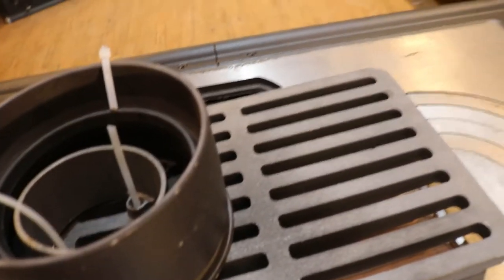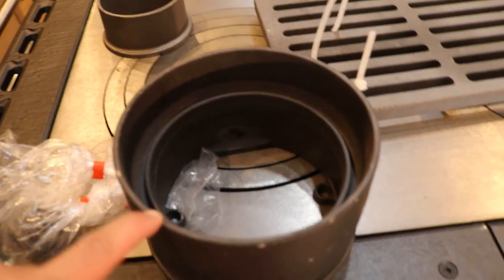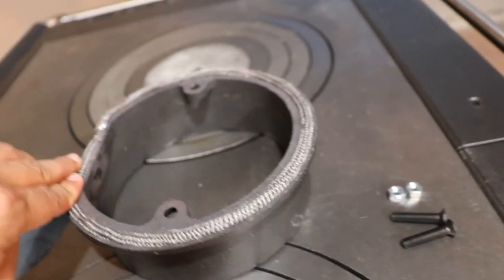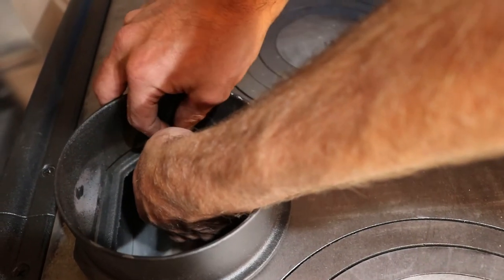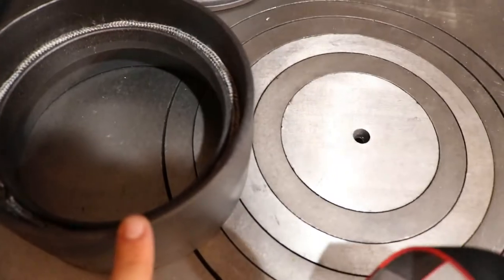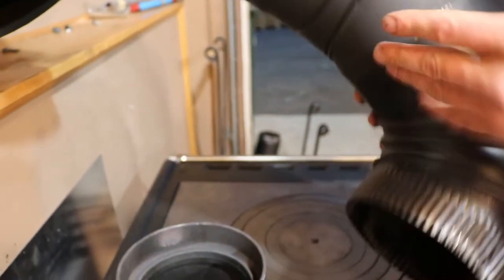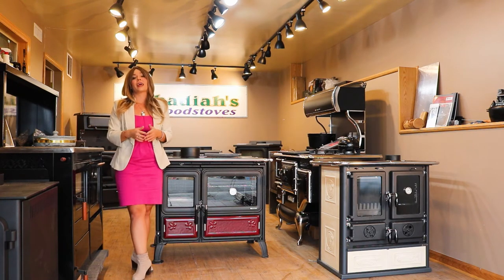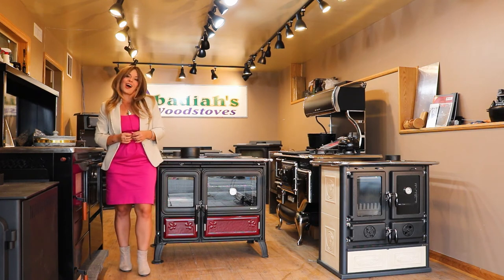La Nordica Milly Wood Cook Stove - Flue Collar Installation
Obadiah's Sarah Chain gives a quick demonstration of how to assemble the flue collar on a new Milly wood cook stove by La Nordica.

Give us a call at:
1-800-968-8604 (Monday - Friday, 9:00 AM - 5:00 PM MST)